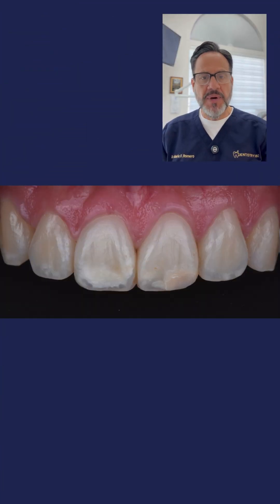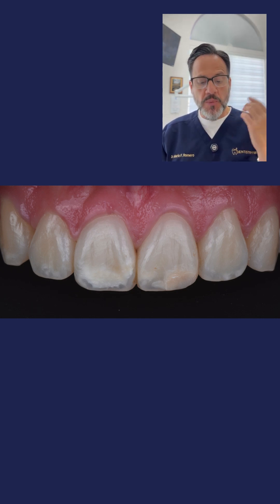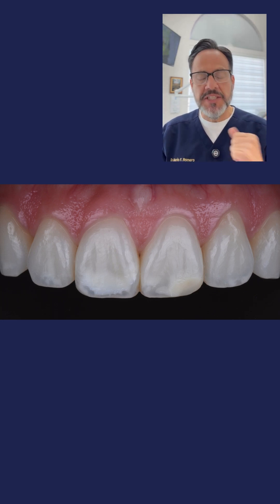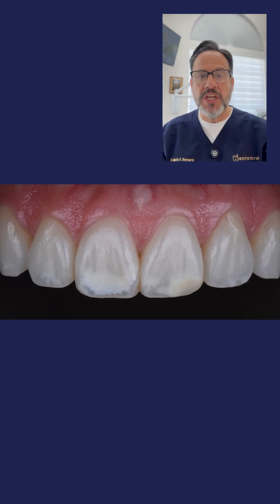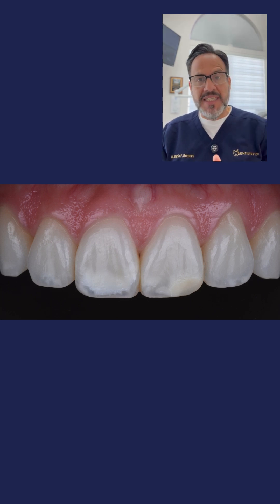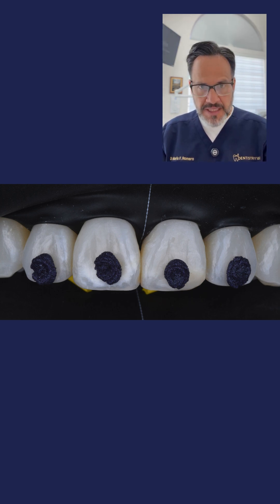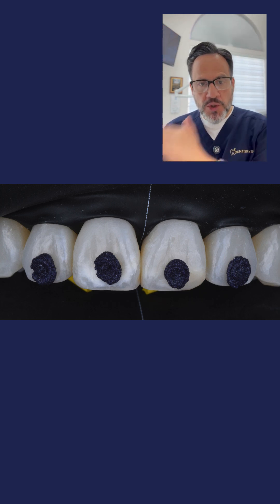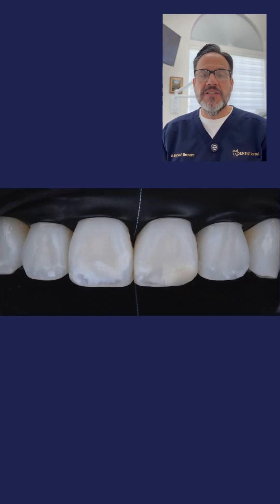Macroabrasion for White Spot Lesions: Are You Being Too Aggressive?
Macroabrasion — Are You Being Too Aggressive?
A patient came into my practice concerned about large white spots on teeth #8 and #9.

In this case, microabrasion and macroabrasion was used conservatively and effectively to address the lesions — no over-treatment, just the right balance.